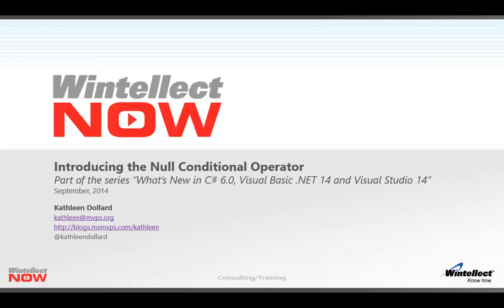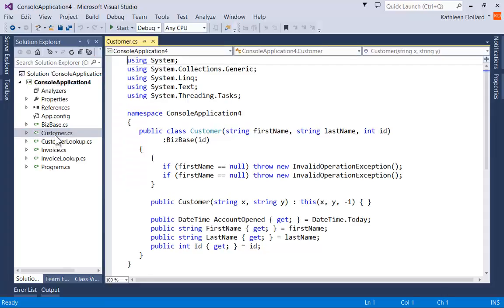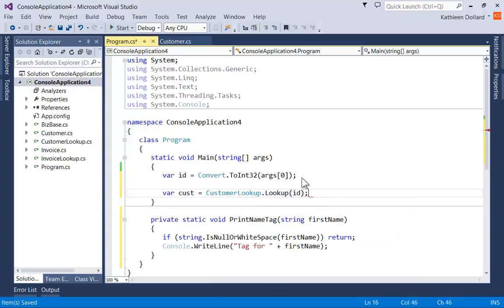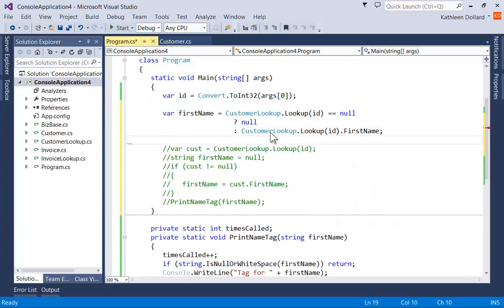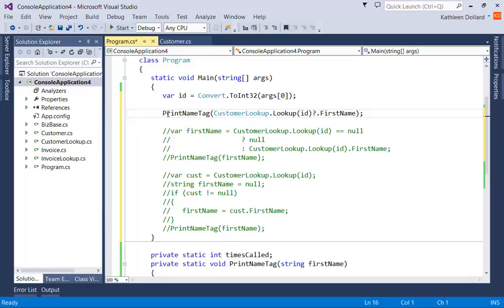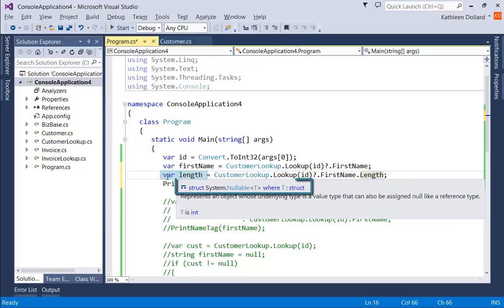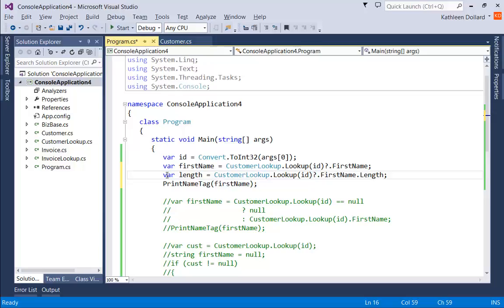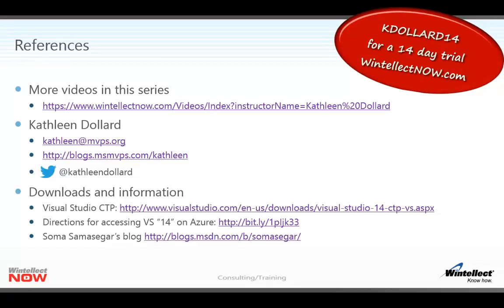Introducing the Null Conditional Operator